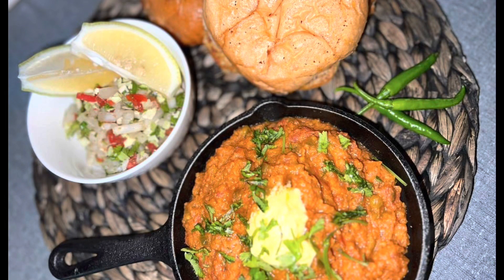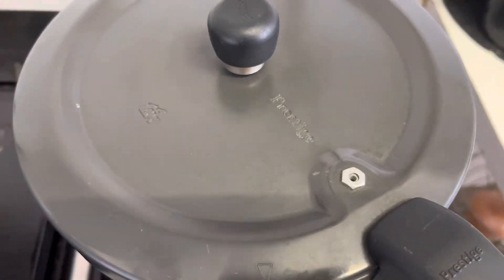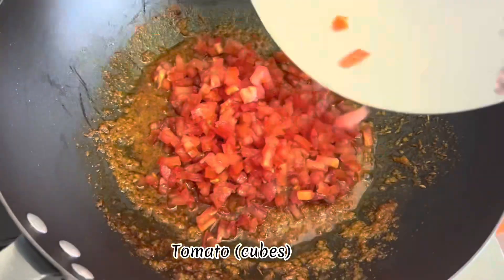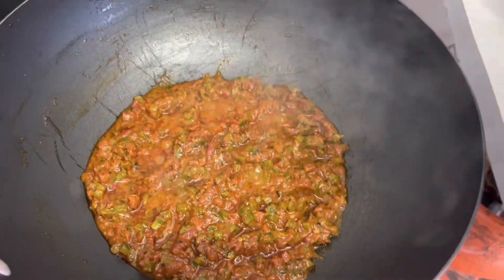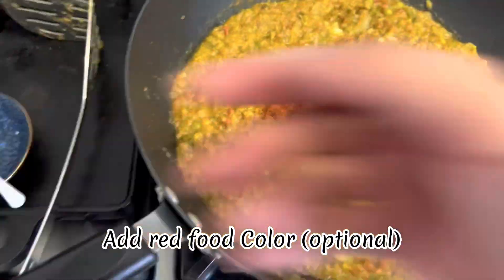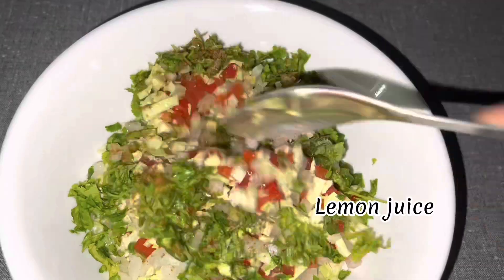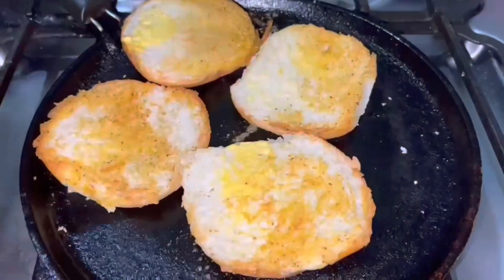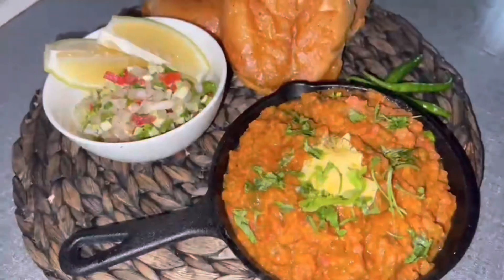Pav bhaji street taste at home